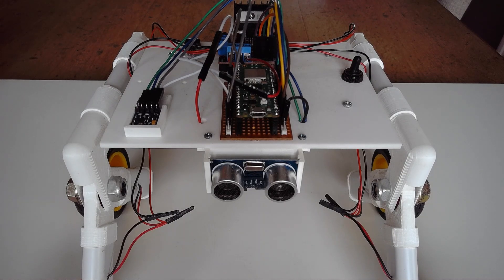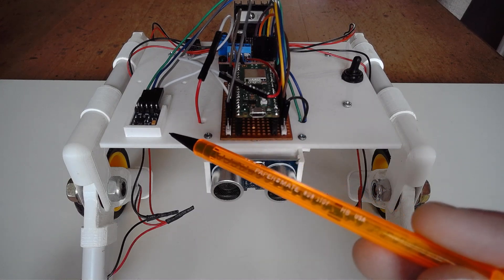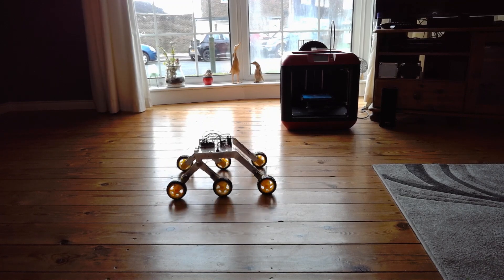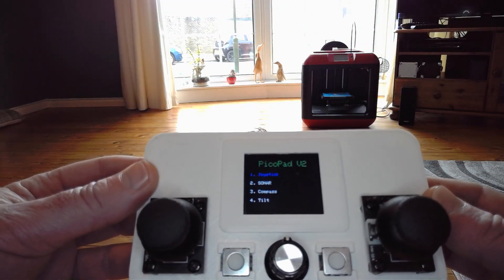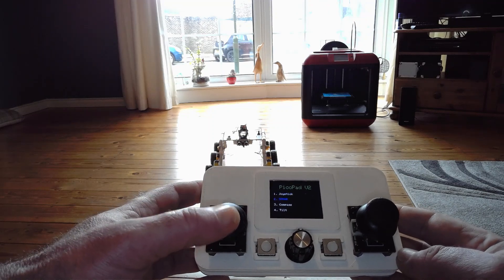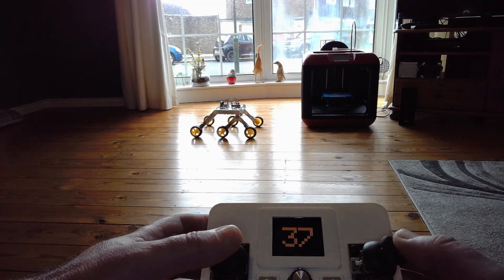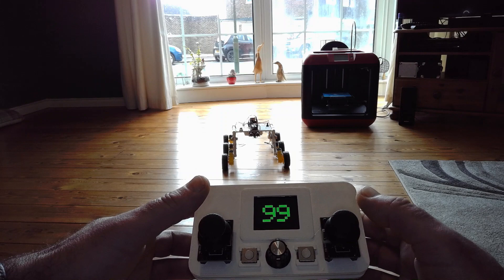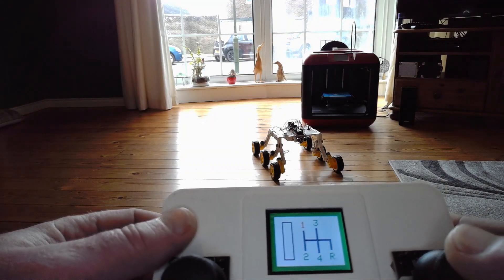Raspberry Pi Pico W 2-way WiFi Controller: joystick, SONAR & compass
Part 2 of the upgrades I have made to the Pico W controller. I have now added an ultrasonic ranger and a compass to the rover and readings are continuosly sent back to the controller to be displayed on the TFT screen.